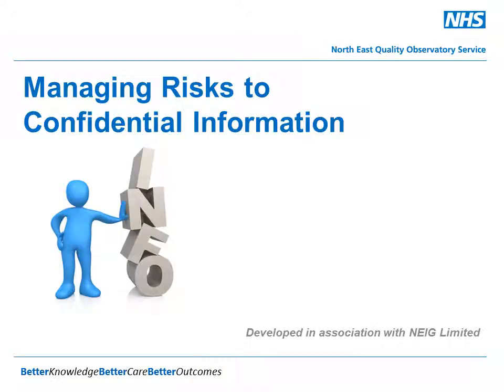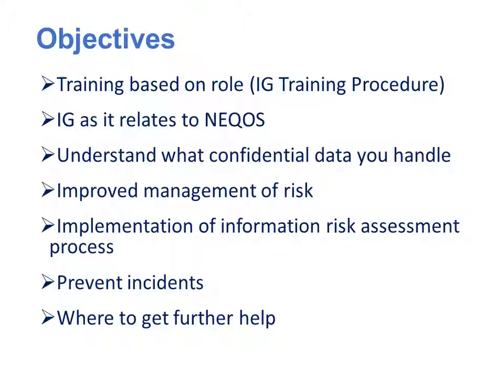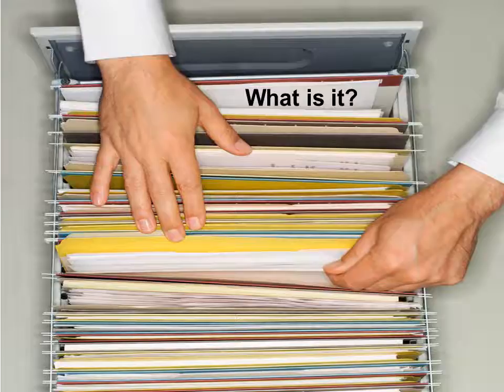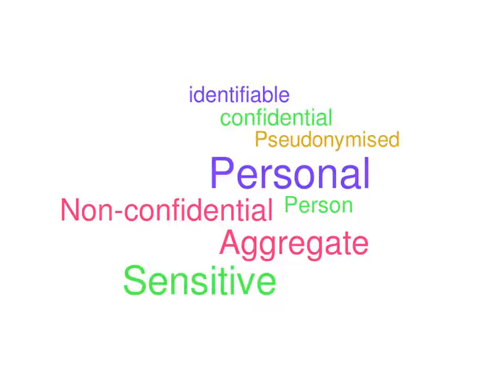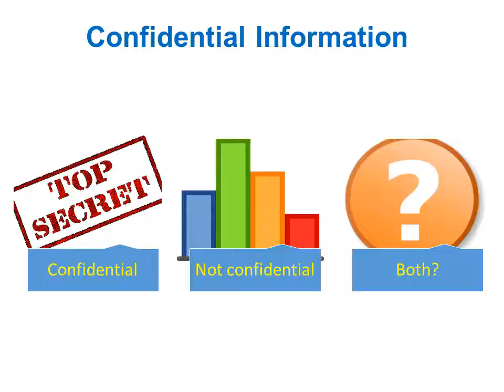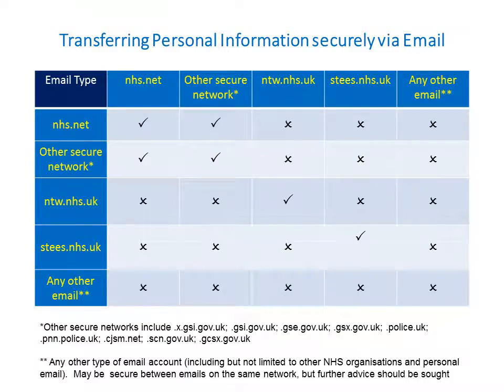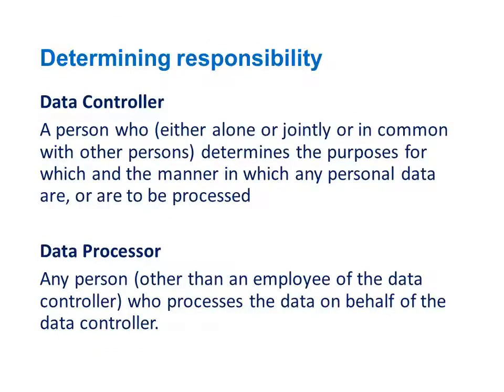Managing Information Risk Training - A NEQOS training resource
Managing Information risk training